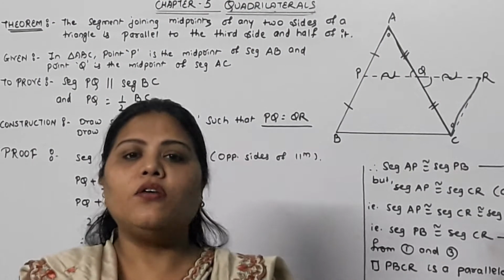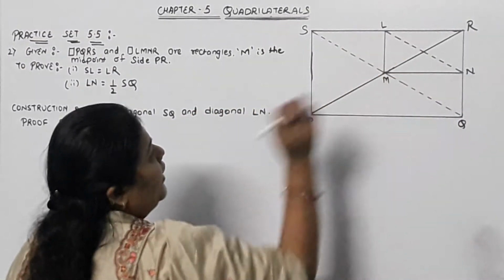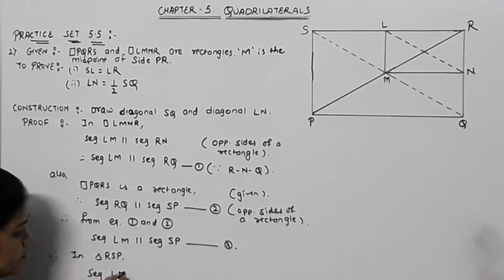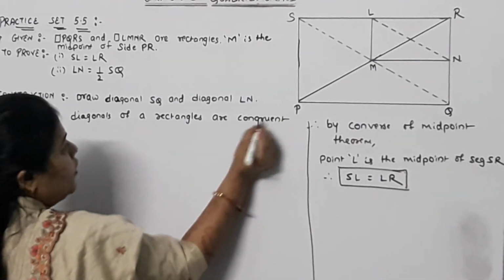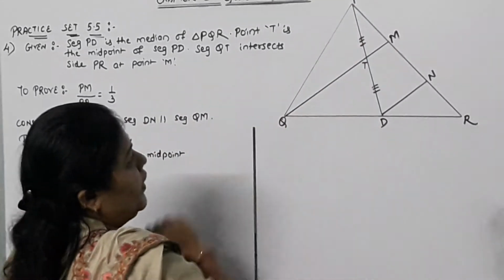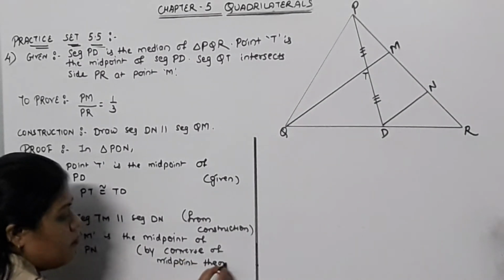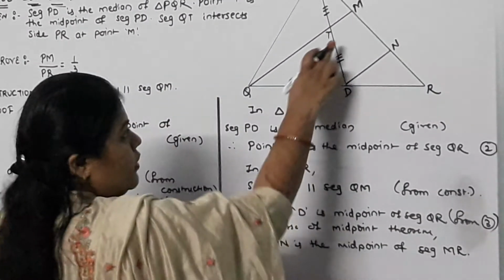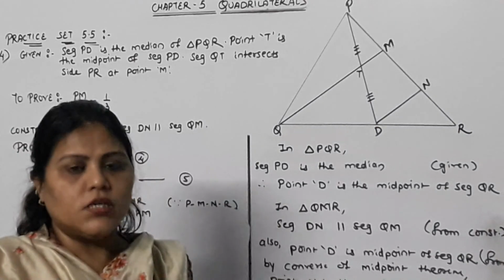MATHS II STD 9th CHAPTER 5 QUADRILATERALS (PART 08)